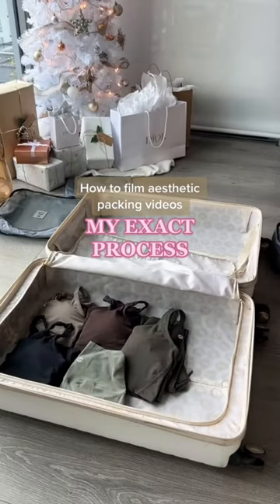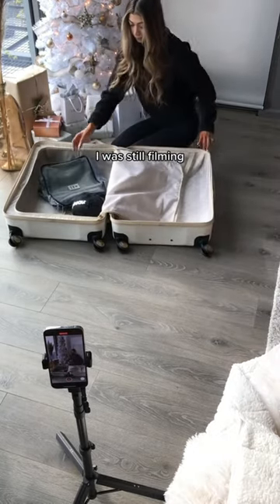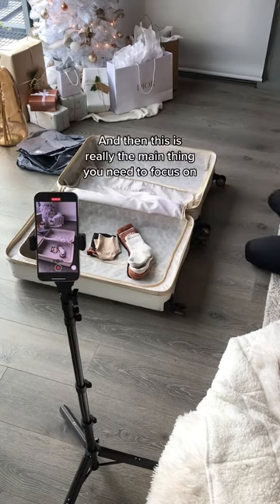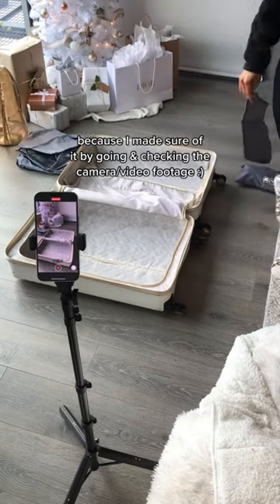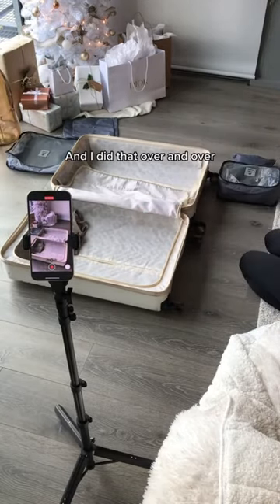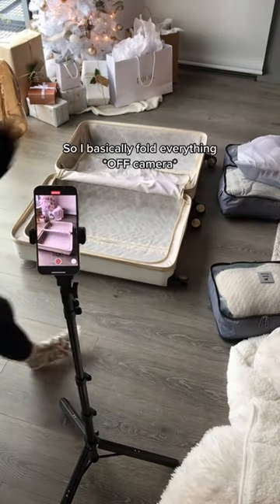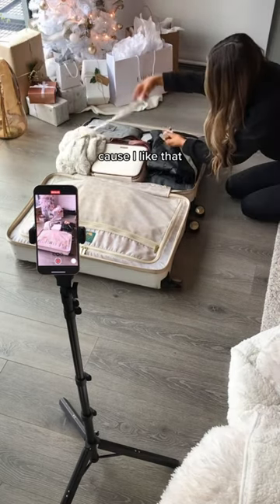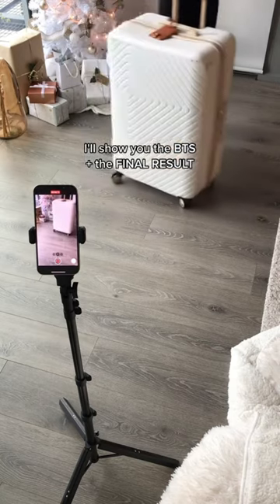Video Tutorial: How to film the “aesthetic” packing videos